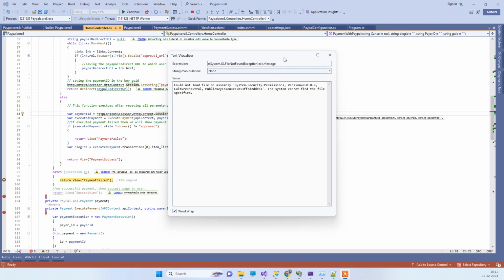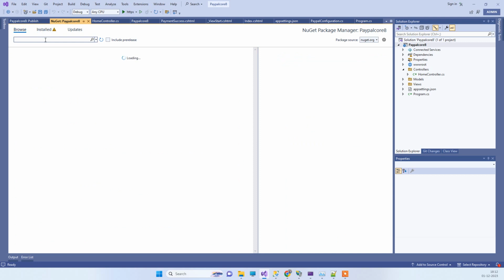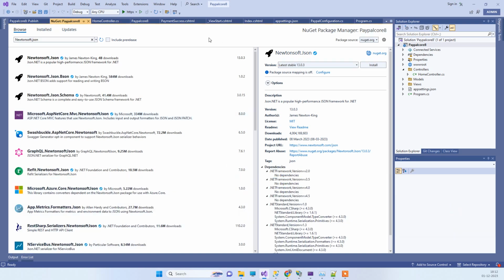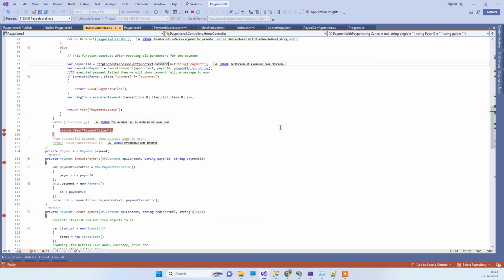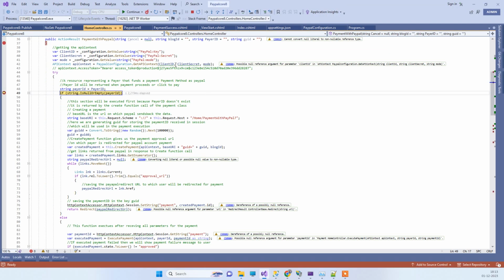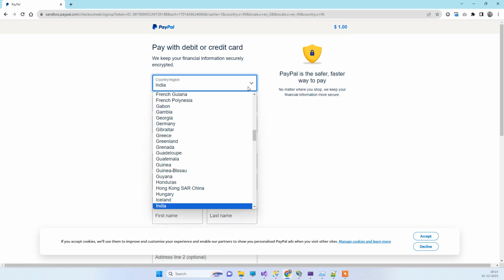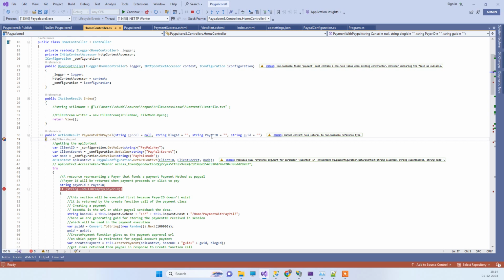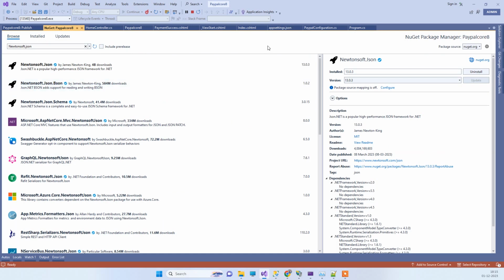Could not load file or assembly System.Security.Permissions (Paypal)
Hello guys in this video we will see how we can Fix
 Error.
Could not load file or assembly 'System.Security.Permissions, Version=0.0.0.0, Culture=neutral, PublicKeyToken=cc7b13ffcd2ddd51'. The system cannot find the file specified.":"System.Security.Permissions, Version=0.0.0.0, Culture=neutral, PublicKeyToken=cc7b13ffcd2ddd51"}

This error you can face while integrating paypal payment gateway in asp.net core latest version. So you can check out the steps needed to fix this error.

You can get the source code for paypal integration in .net core 8.0 at

How to fix Could not load file or assembly 'System.Security.Permissions, Version=0.0.0.0, Culture=neutral, PublicKeyToken=cc7b13ffcd2ddd51'.

How to fix System.Security.Permission library missing issue